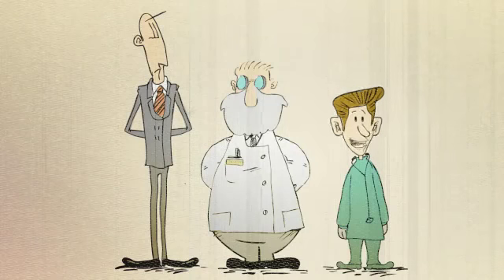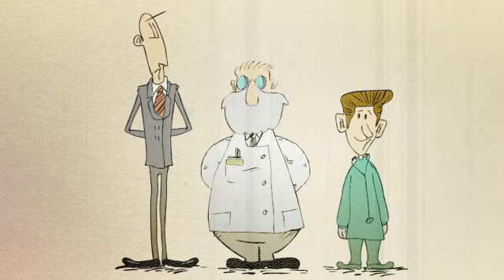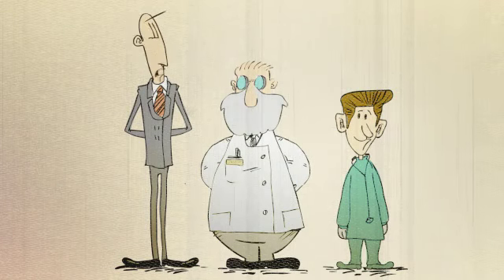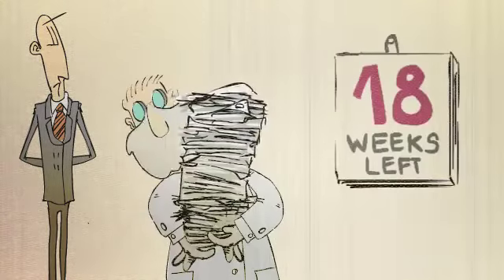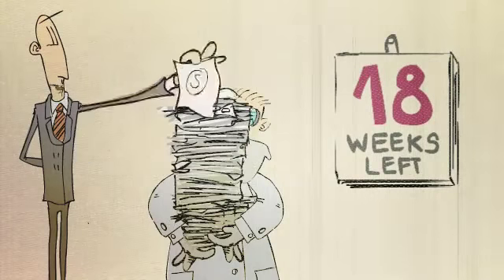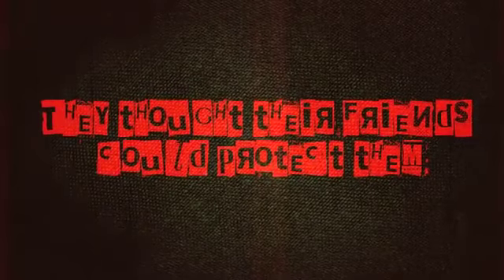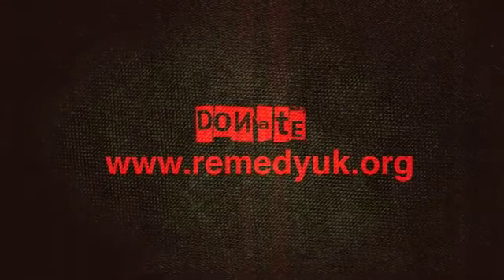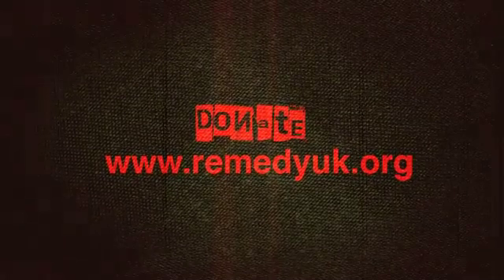The State of British Medicine (Remedy vs GMC in a nutshell)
In 2007 A reform of British medical training brought chaos and medicine to its knees by what was subsequently described as "the biggest disaster in a generation" by an independent enquiry. Despite the ruination of countless medical careers and disruption of many more not one of the architects of the reform faced any consequence whatsoever. 1600 doctors referred Liam Donaldson to the professional regulators of  British medics, the GMC, yet they refused to investigate the charge of misconduct.

RemedyUK has challenged this decision and will be facing the GMC in court in May 2010.

After 3 years Remedy is hoping to redress the lack of accountability in the senior levels of the British Medical Profession.